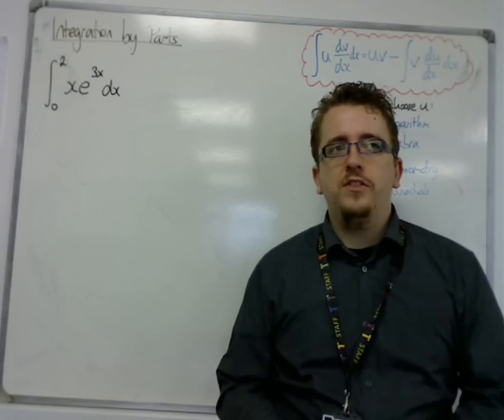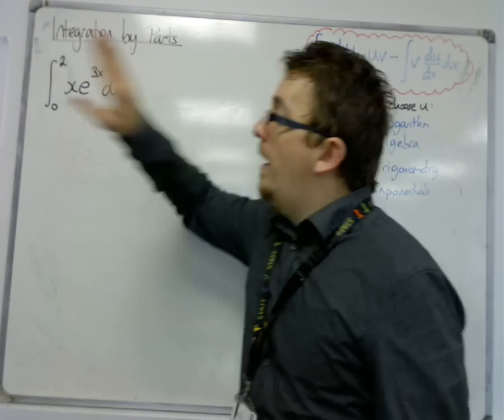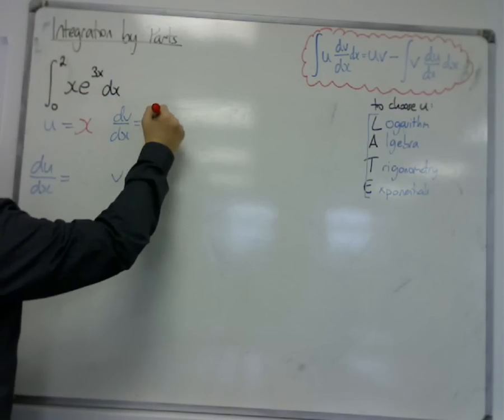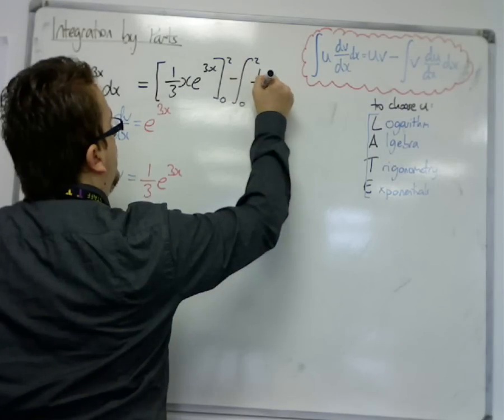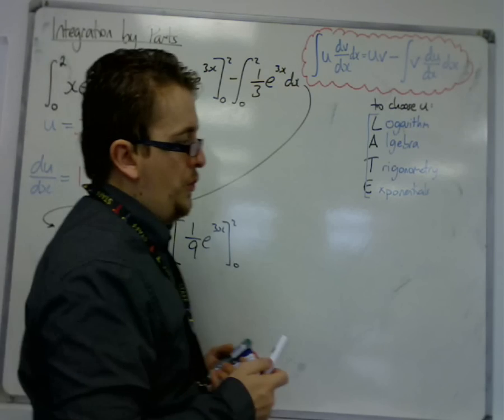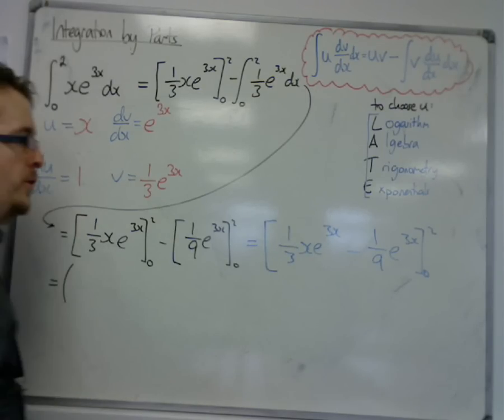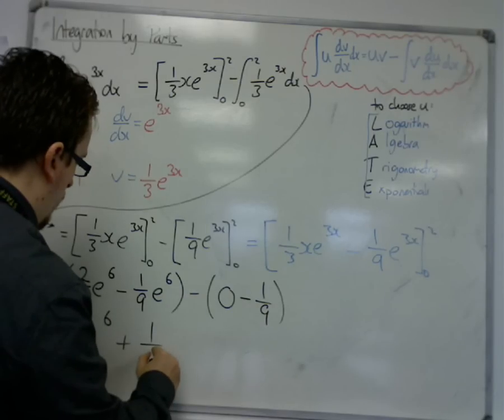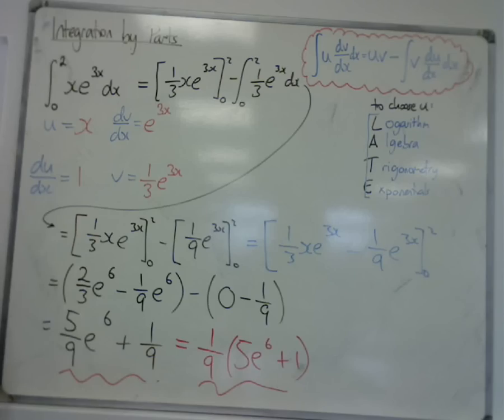AQA Core 3 7.04c Integration by Parts: Definite Integrals